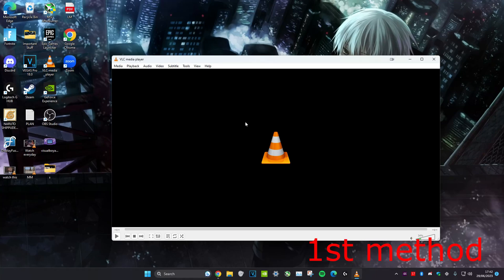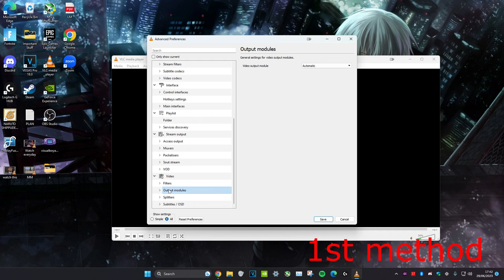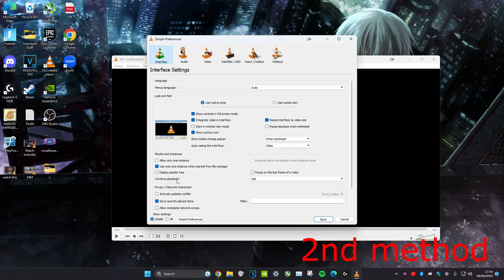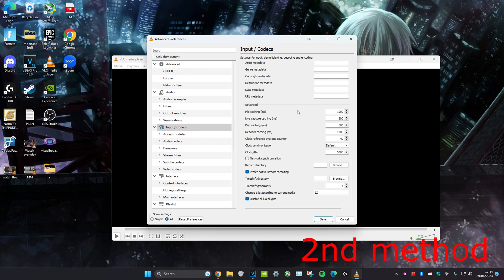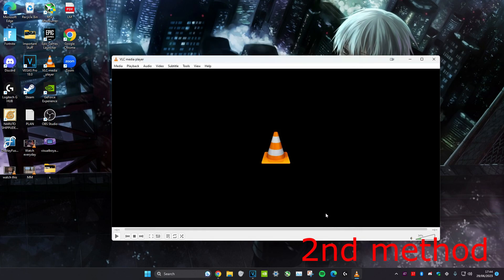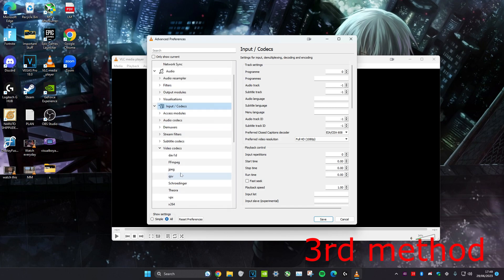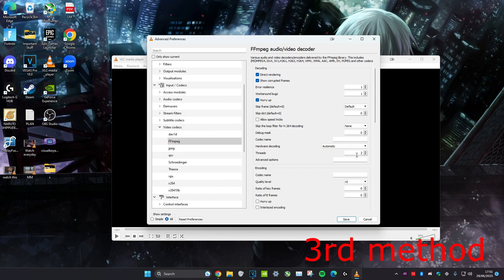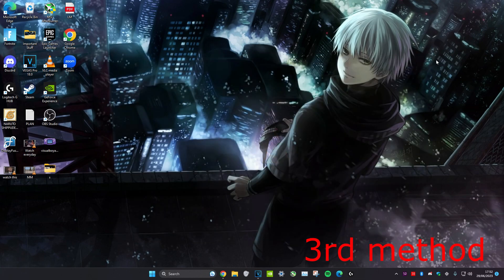Fix VLC Media Player Lagging & Skipping when playing 1080p or 4k Videos | How To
How to Fix VLC Media Player Lagging & Skipping when playing 1080p or 4k Videos

In this video I'll be showing you how to fix VLC player lagging issue or if videos not playing properly AVI MK4 MP4. Grey Screen problem & Lagging while Playing  Video Files. VLC Media Player.  Best Tutorial to fix lag stuttering buffering or crashing while playing videos. If VLC media player is not playing video follow this method on Windows 10 or Windows 11.